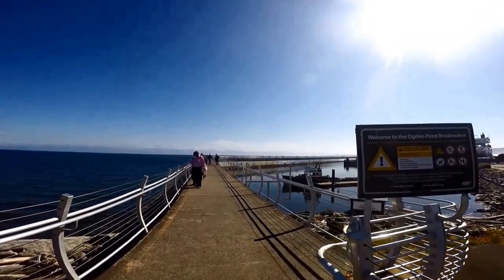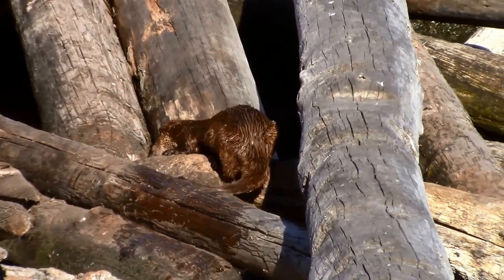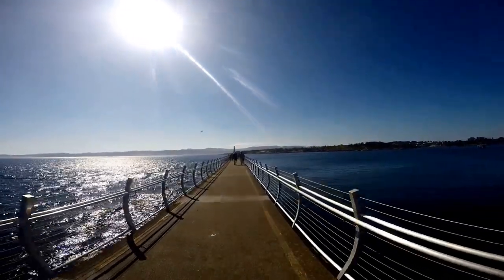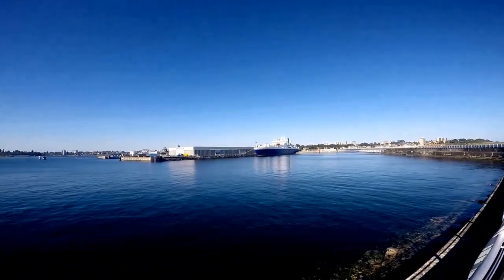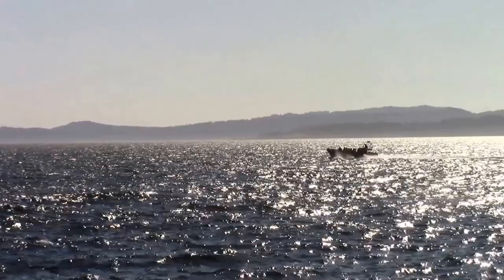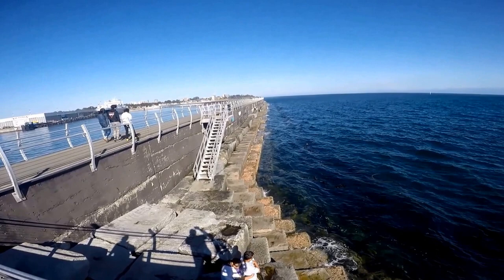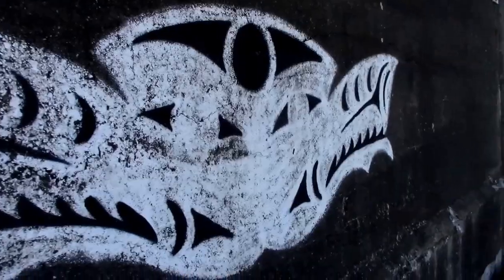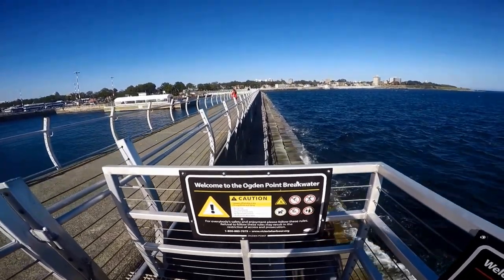Ogden Point Terminal & Breakwater - Victoria BC | Victoria BC (Canada) Travel Guides - Episode# 11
Ogden Point Terminal & Breakwater helpful travel information for Victoria BC visitors in this travel video guide by Hipfig. Ogden Point is a deep water port located in the city of Victoria, British Columbia, Canada with beautiful views of the Pacific Ocean with a mesmerizing snowcapped Olympics mountain backdrop.

Topics covered in this useful Ogden Point  travel guide for Victoria BC tourists are:
1). How to reach Ogden Point using Public Transport in Victoria BC.
2). Directions to Ogden Point Cruise Terminal & Breakwater by BC Transit Bus or Taxi or Car or by walk-on foot in  Victoria BC,
3). Detailed Information on Ogden Point with Cruise Terminal & Breakwater in Victoria BC Canada.
4). Things to see and do at Ogden Point in Victoria BC.
5). Travel tips for visiting Victoria BC Ogden Point Terminal & Breakwater (Victoria BC Travel Guide).